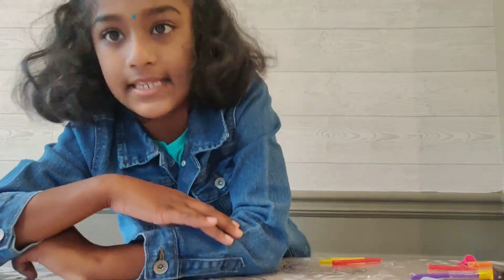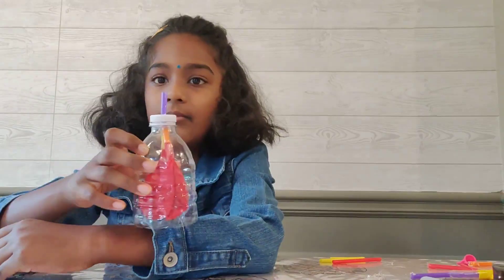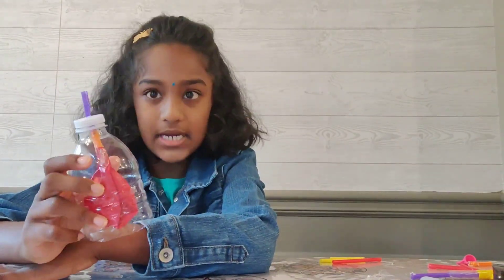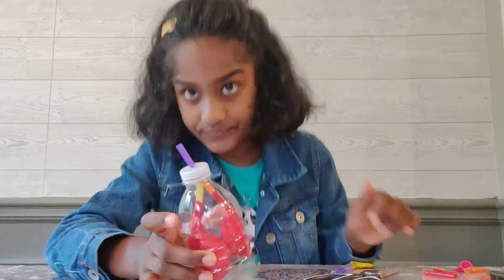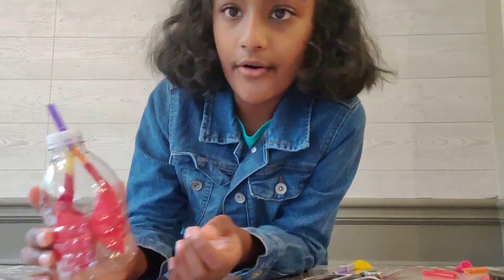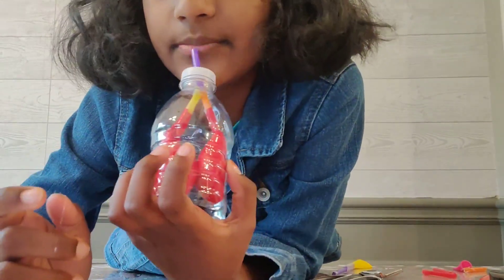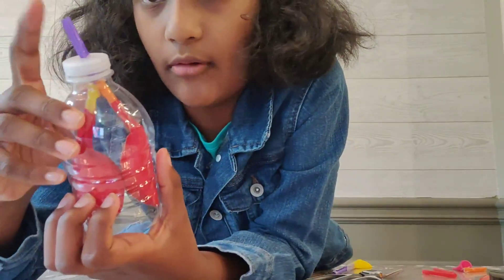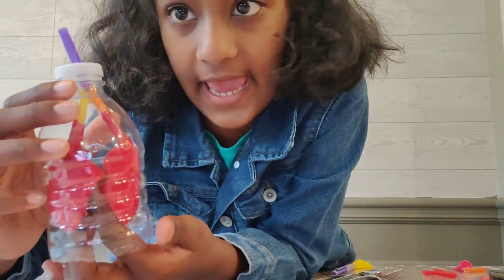My learning - Easy Kids STEM - 5 min - Simple Fun experiment on how Lungs works - 7 years old